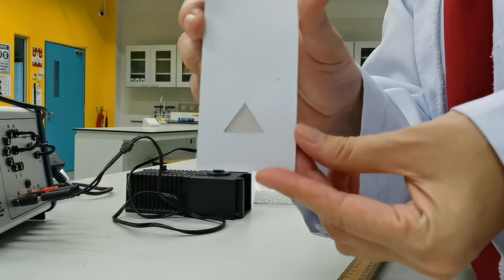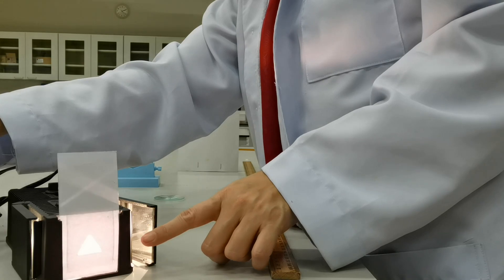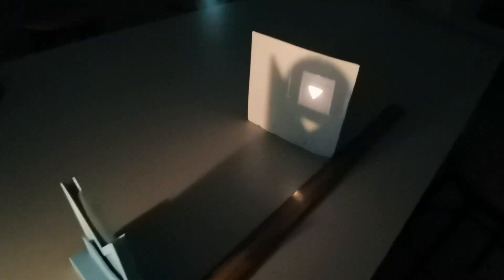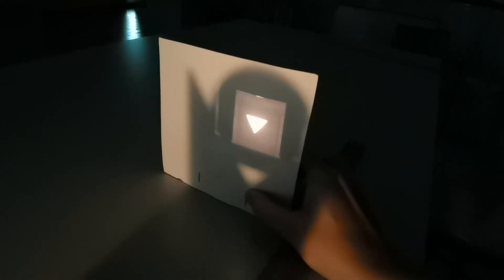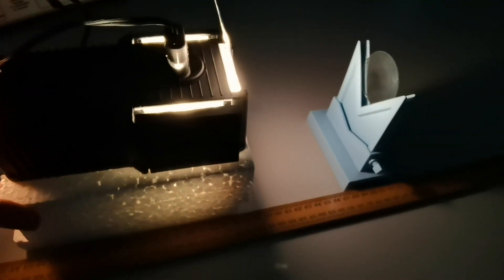PRACTICAL: How to conduct experiment with a convex lens and a ray box - Physics Rox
In this video, Ms Hoo shows how to conduct the experiment on light refraction with a thin convex lens and a ray box.

This is a lab practical which students taking SPM and IGCSE Physics must know how to conduct.